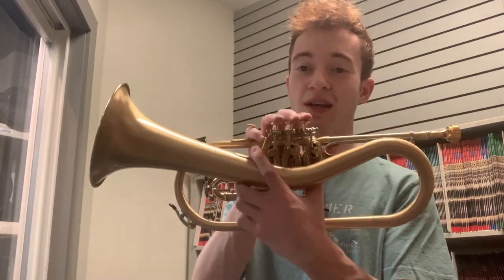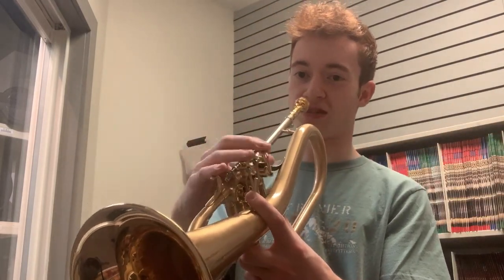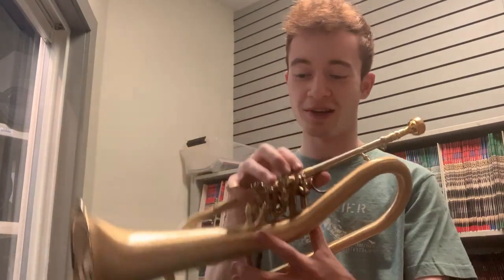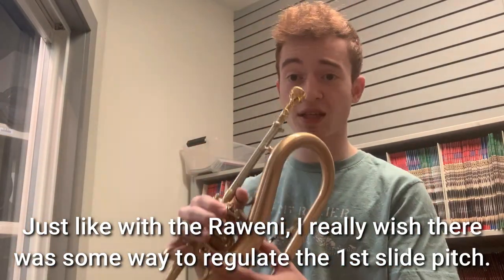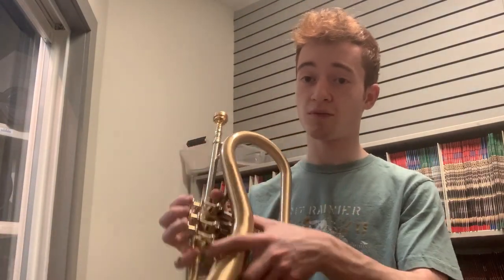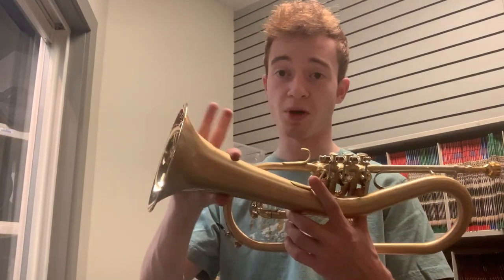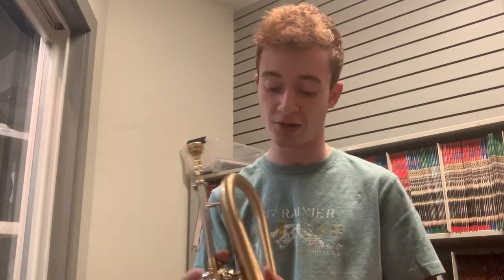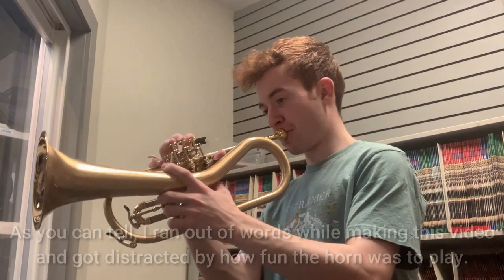Schagerl "KILLER QUEEN" Rotary Flugelhorn! | Instrument Reviews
Thanks for joining me in today's video, where I showcase an incredible horn from Schagerl and demonstrate how it holds up in different styles of music!

~EQUIPMENT~
Schagerl Killer Queen Rotary Flugelhorn (satin finish)
Gold-plated Denis Wick 2FL mouthpiece